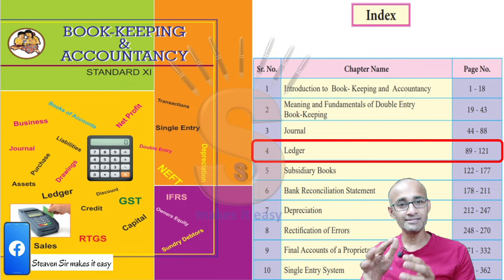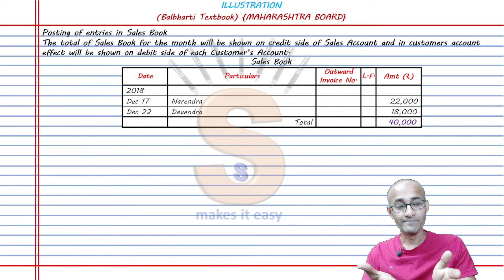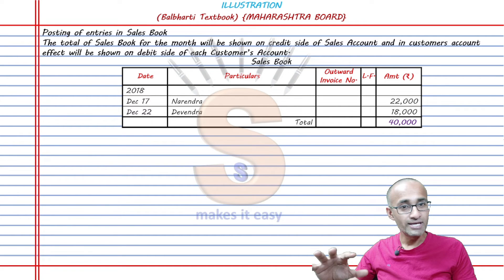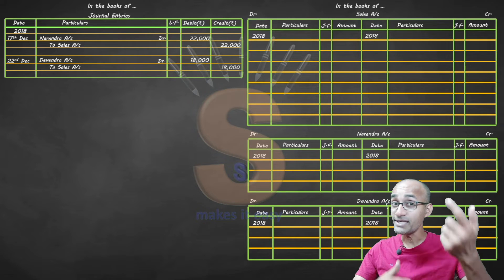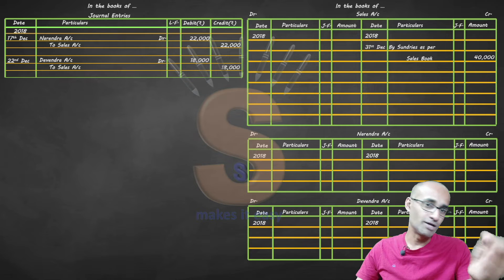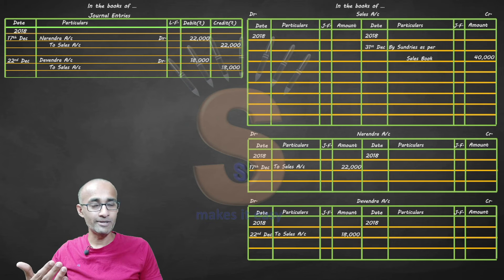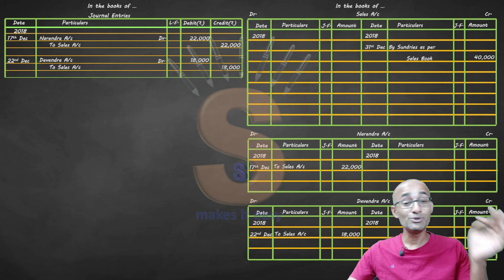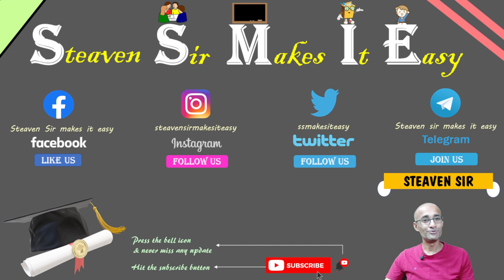#16 | 11th | Illustration No 5 | Maharashtra | Balbharati | Ledger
NOTE : All content used is copyrighted to this channel "Steaven sir makes it easy"